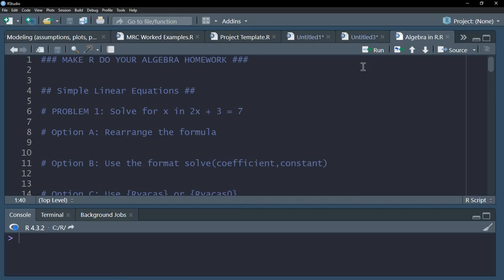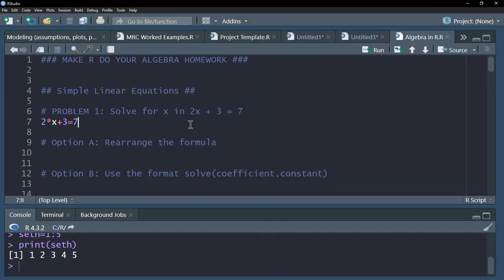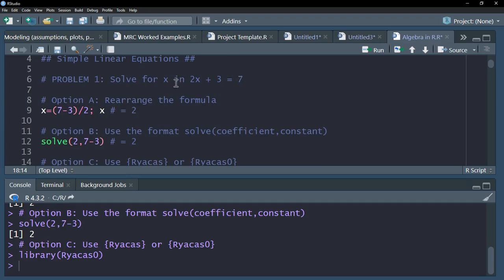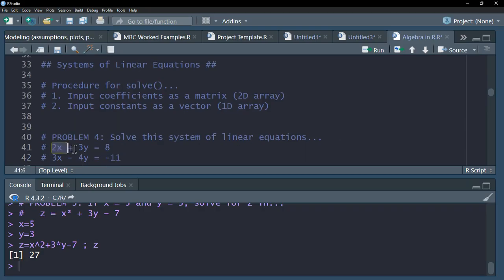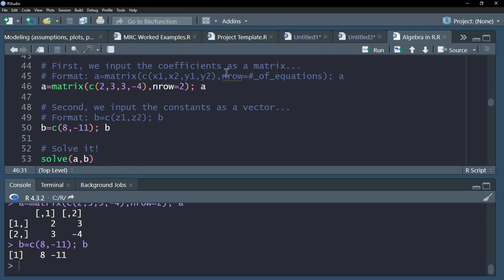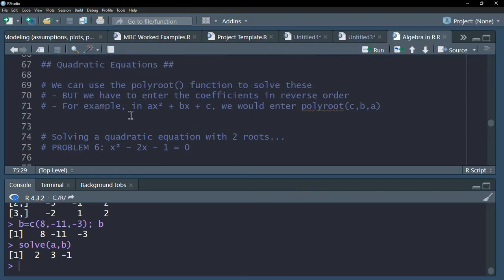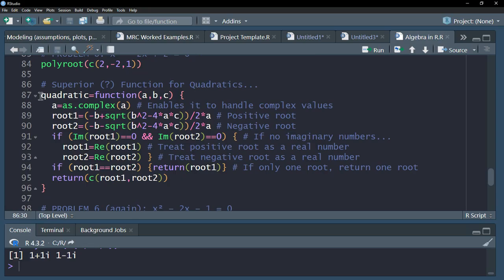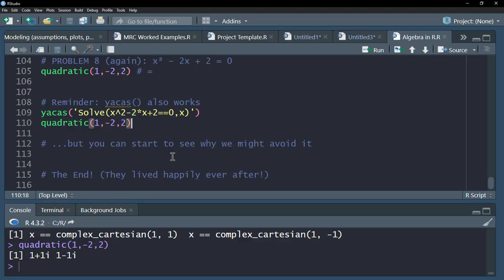Make R Do Your Algebra Homework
In this video, I show how you can use R to solve problems relating to simple linear equations, systems of linear equations, and quadratic equations.

I also show how it is admittedly faster to solve these problems using Desmos, WolframAlpha, and MathPapa. But, as I argue in the video, understanding how to do this increases your overall fluency in R, and it also lays the groundwork for more advanced mathematics (e.g., matrix algebra) for which R is an excellent tool.

I love R and RStudio, Desmos, WolframAlpha, and MathPapa, and so should you! (No, they don't pay me.)

Don't hesitate to drop a line (do people still say that?) if you have any questions or comments!

Next time, we'll make R do our trigonometry homework!